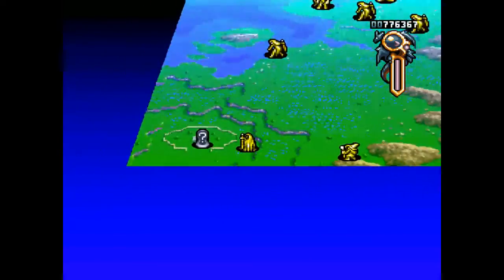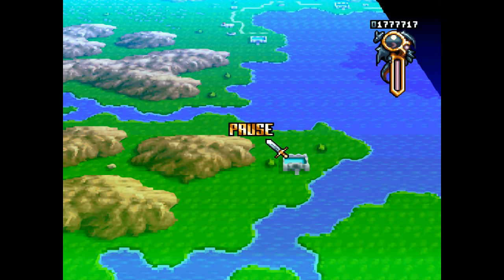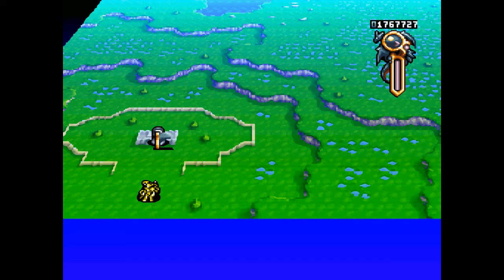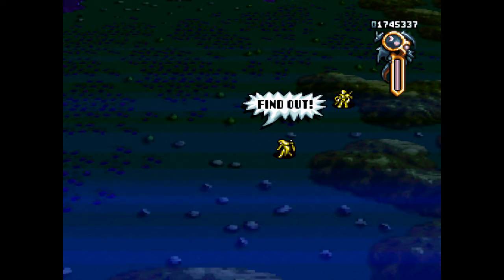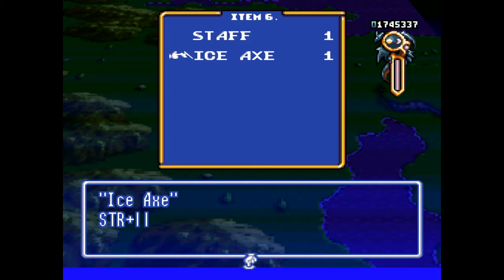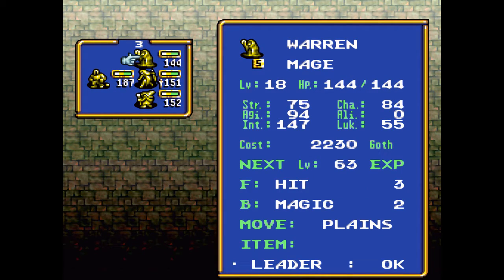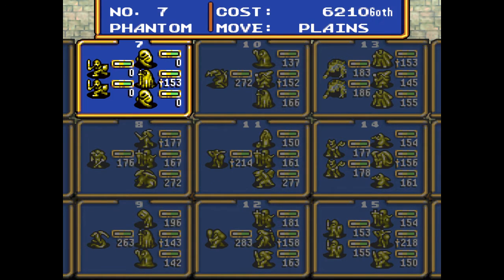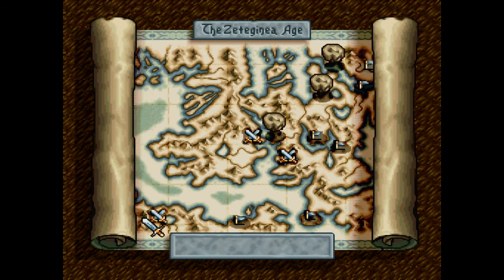44. Let's Play Ogre Battle - Dark Forces at Work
Antalia 3/3

We stick it to the undead man and learn a bit more about imprisonment.